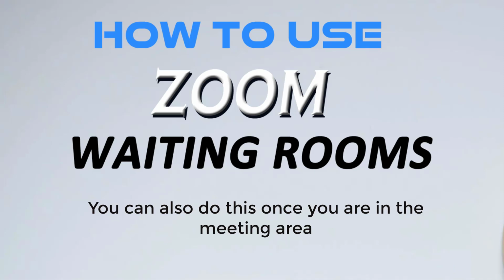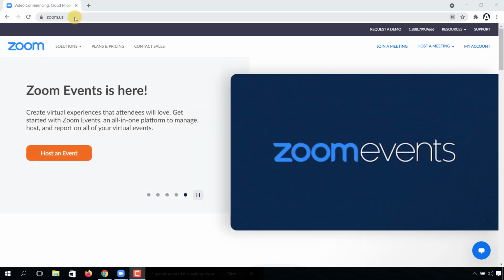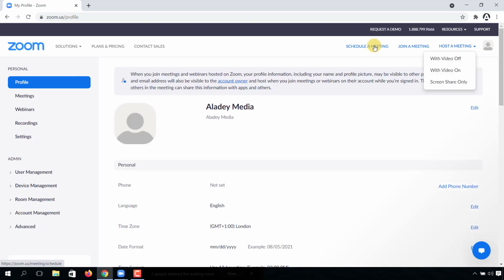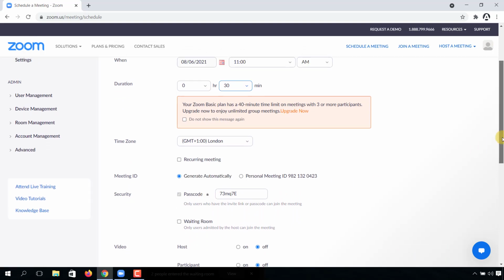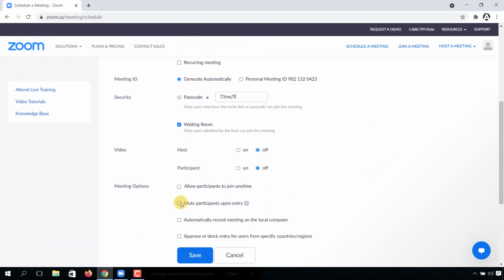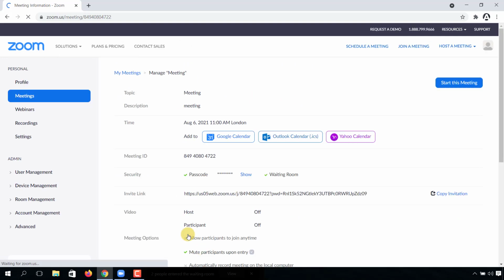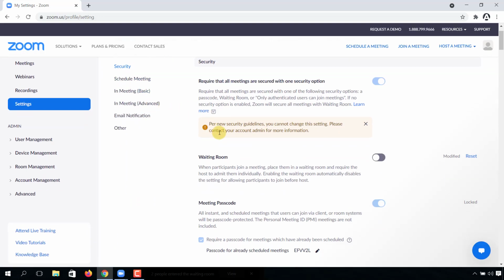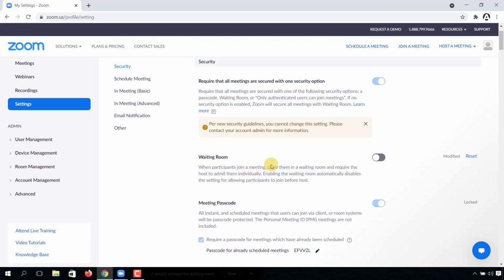How to Use Zoom Waiting Room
How to Use Zoom Waiting Rooms

Waiting Room is a security feature on Zoom that helps to prevent an unauthorized person from gaining access into your meeting area.